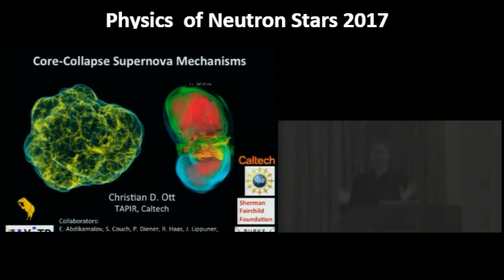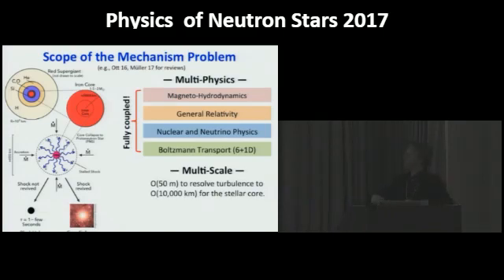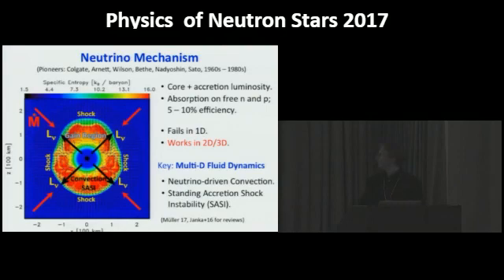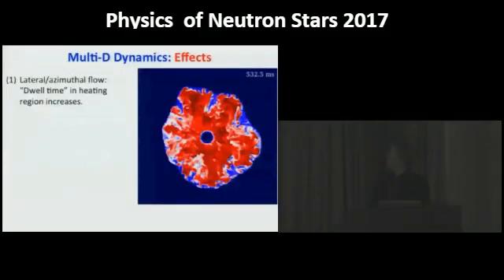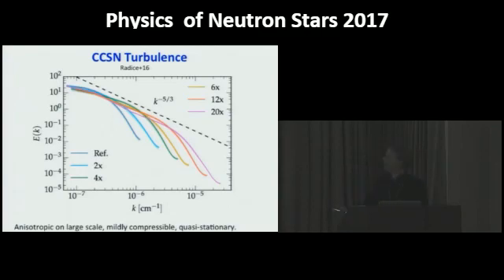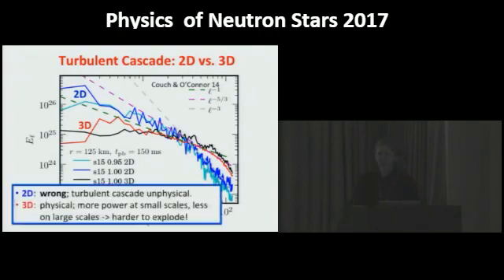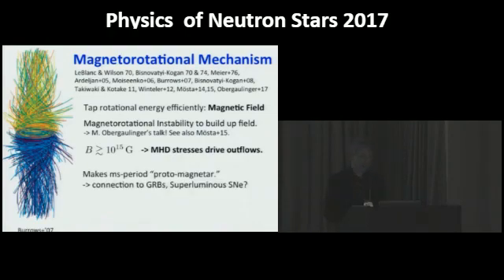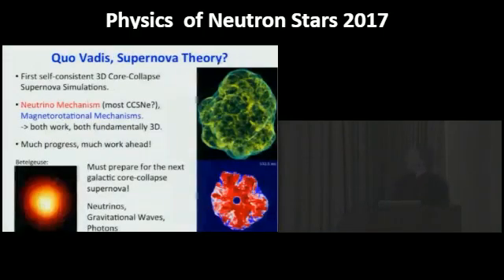C Ott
Core-Collapse Supernova Mechanisms